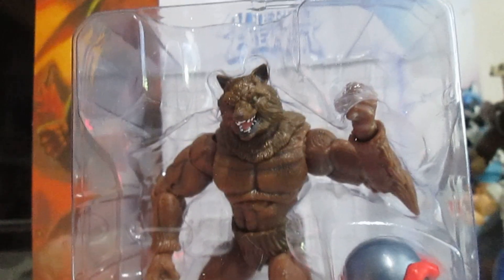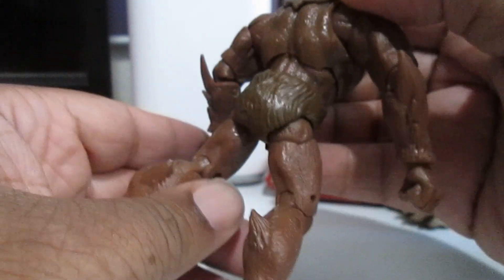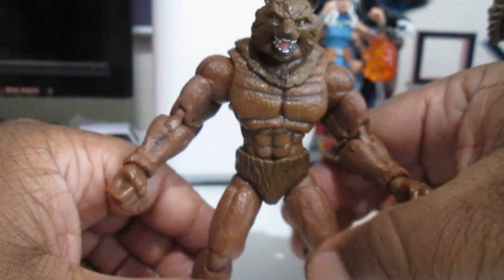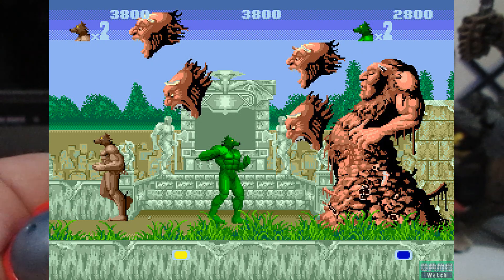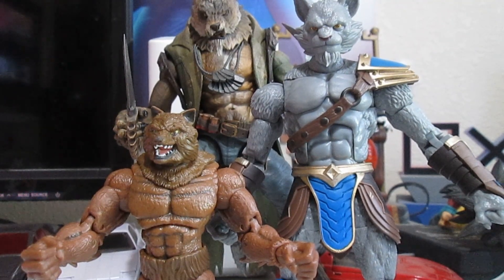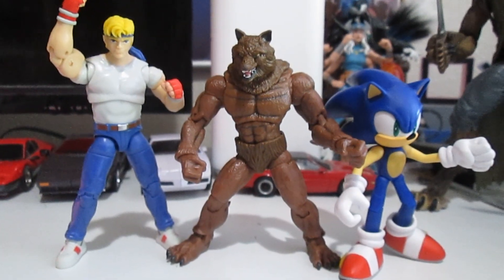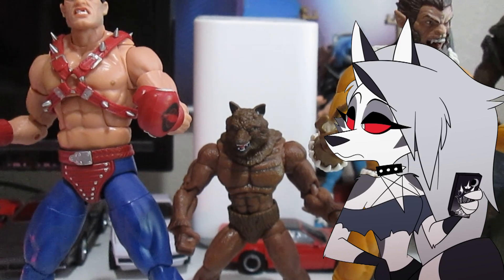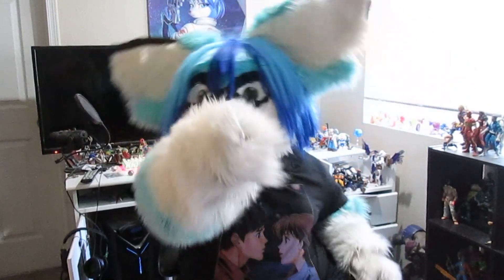King of the Baby Figures Jakks Pacific Altered Beast Werewolf Figure Review!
This is a Review of the Jakks Pacific Altered Beast figure. It is a nice figure but it has it's issues that can be fixed in future releases. but for now this is the king of the baby sized figures.